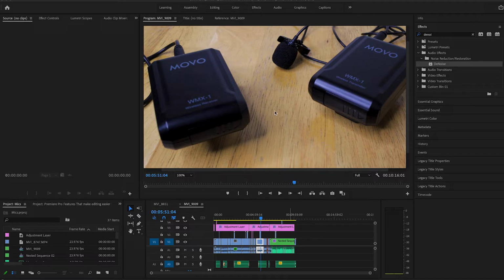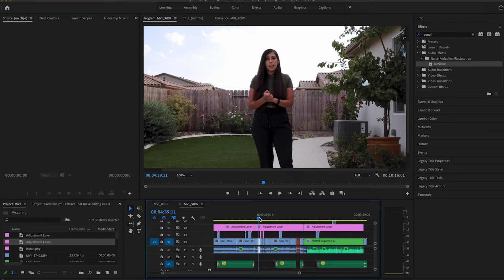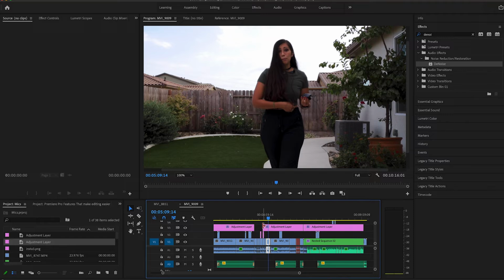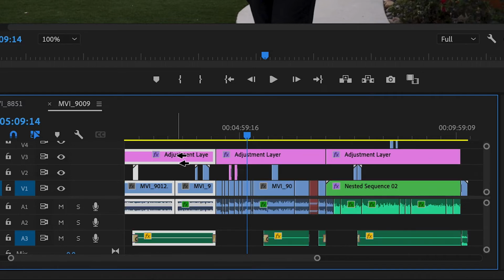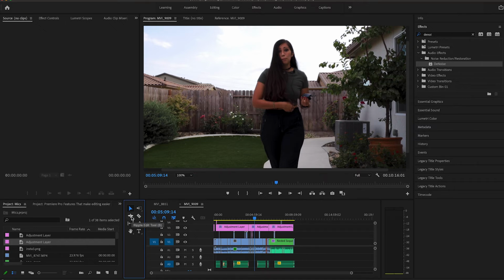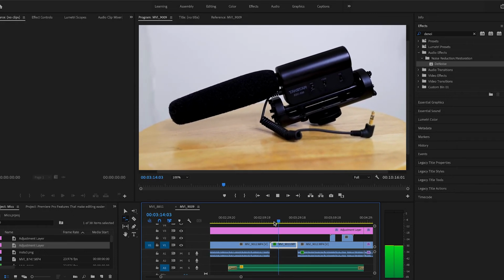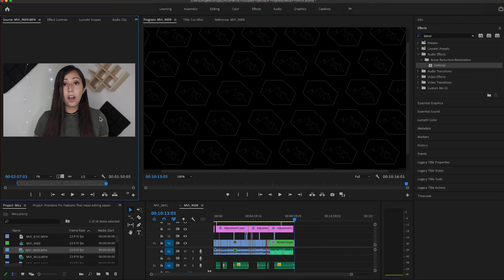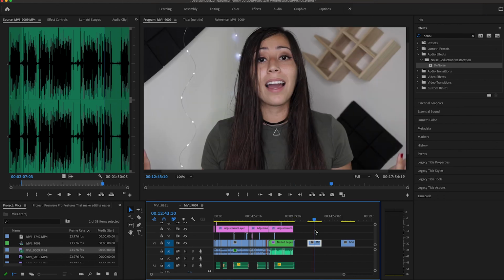Make Editing Easier in Premiere Pro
In this video, I talk about premiere pro features that make editing easier overall. They really sped up my editing process!

:::Equipment used:::

Canon M50

Audio:
Blue Yeti